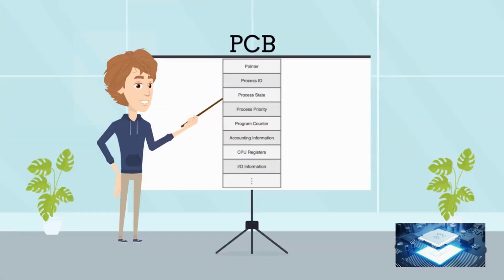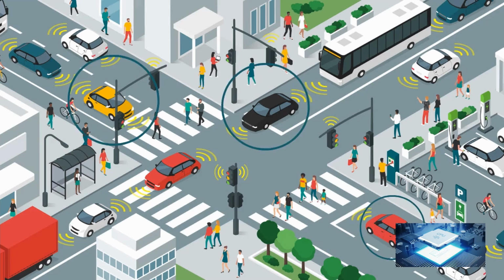video 2" Group ID 102 .. project id 7 .. (animation video for PCB) "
احمد محمود أحمد علي
أحمد وحيد فاروق أحمد
محمد حسام السيد السيد
عمرو محمد شامي حمزة
مازن محمد ابراهيم